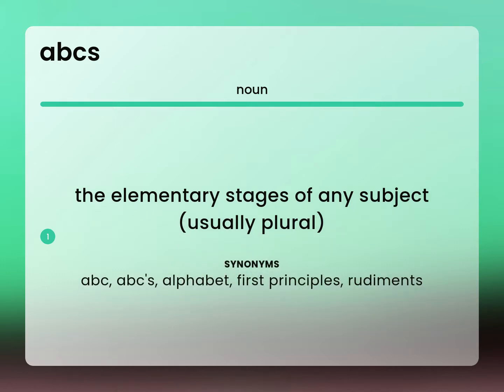Abcs | what is ABCS definition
What does ABCS mean?